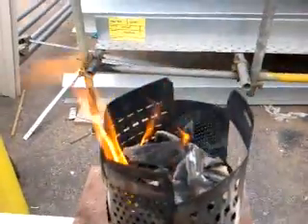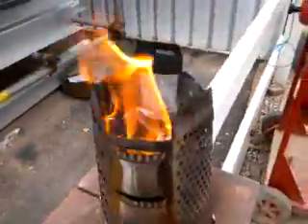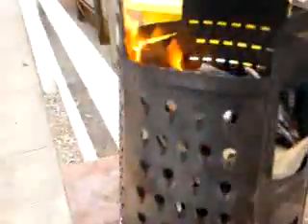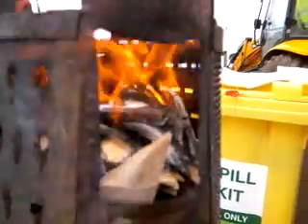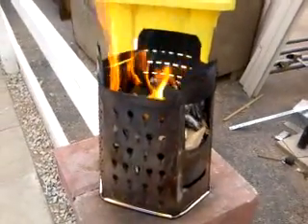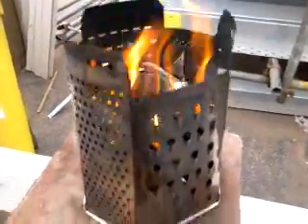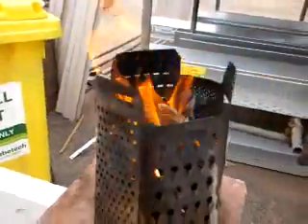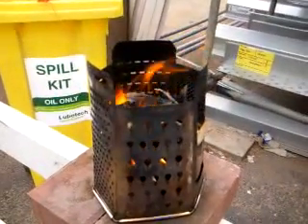Cheese Grater Hobo, cut and tested.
This video is to show the cheese grater I found at thew tip, now with pan supports cut out and crimped and a fuel feed door cut out the same way; after multiple tests this weekend at work, I found it works better than my Honeystove in use.